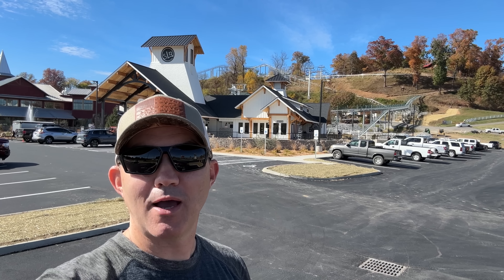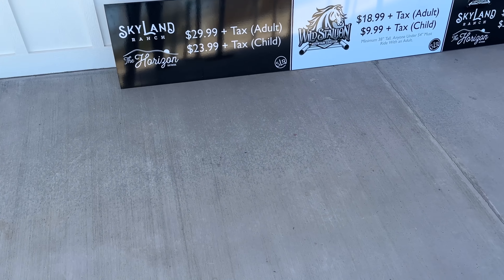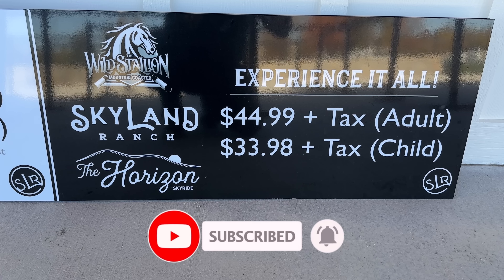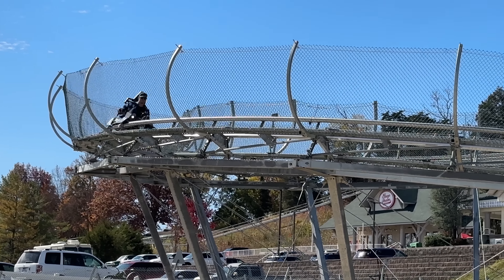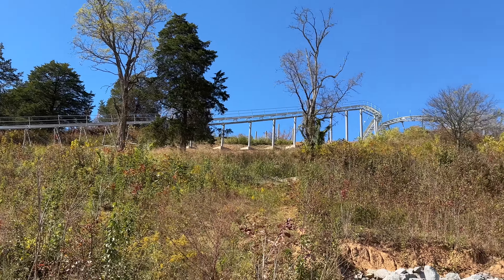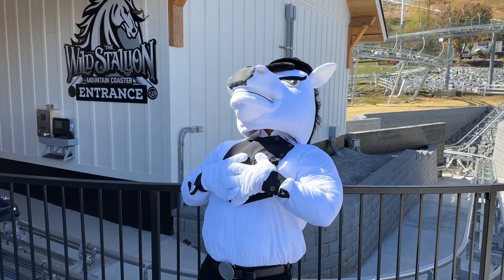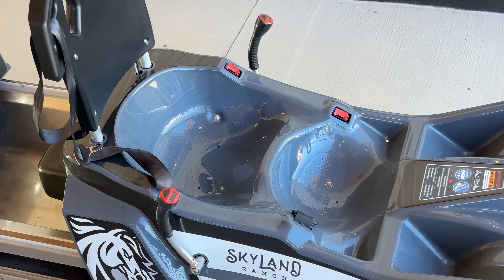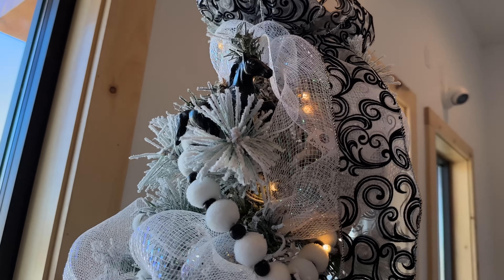Wild Stallion Mountain Coaster at SkyLand Ranch (Sevierville, TN)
Wild Stallion Mountain Coaster at Skyland Ranch IS NOW OPEN!
You’re in for a treat when you hop on The Wild Stallion! This is the longest mountain coaster in the Southeast, offering visitors a 12+ minute ride over a 1.25-mile track.